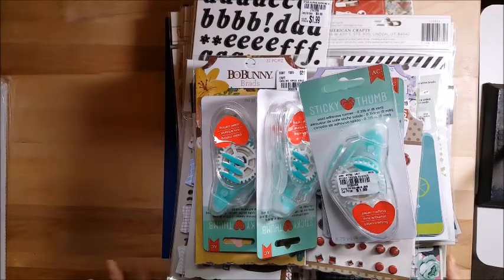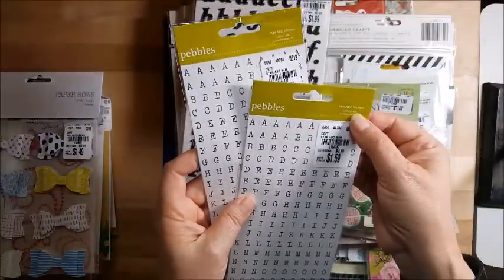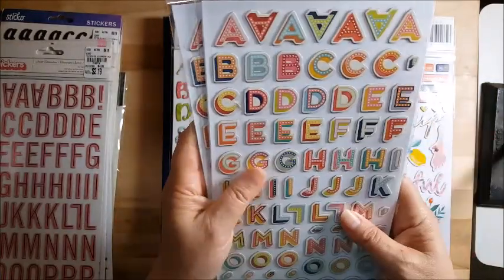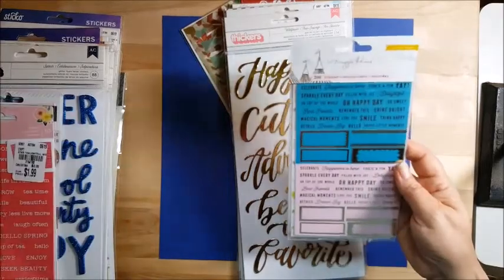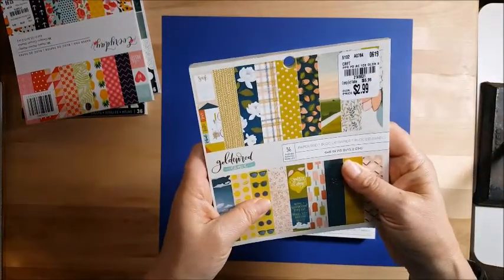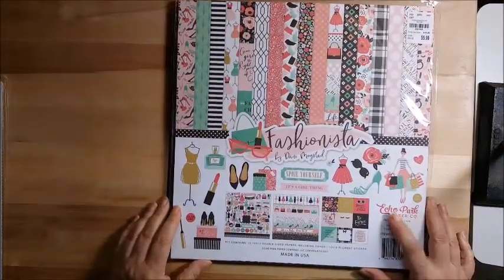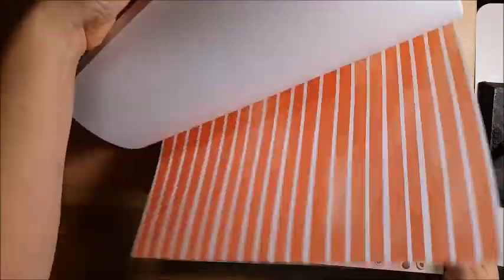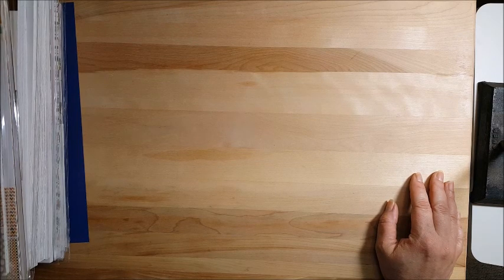July 2019 Super Mega Haul Tuesday Morning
Lots of great items!